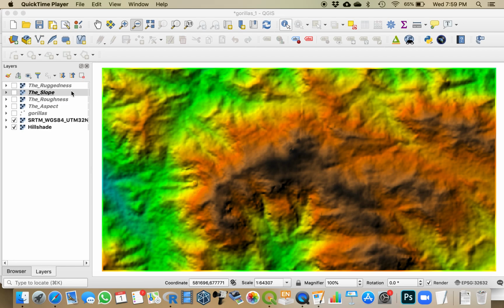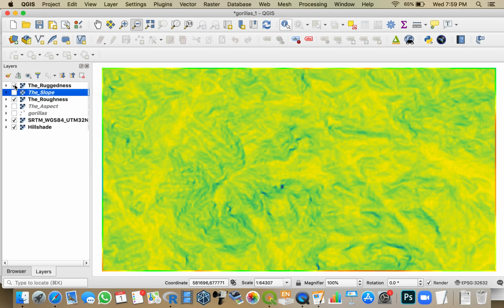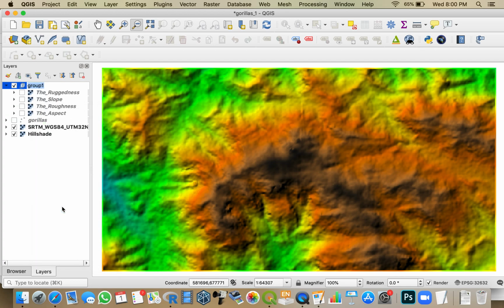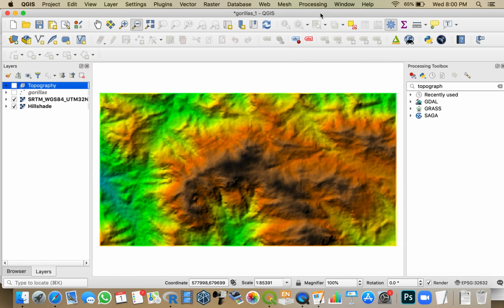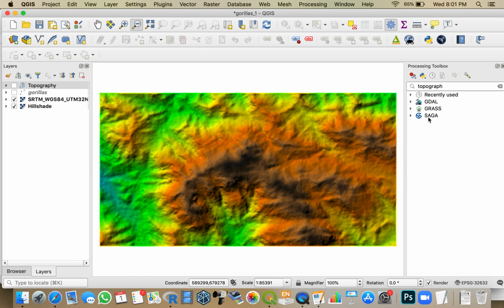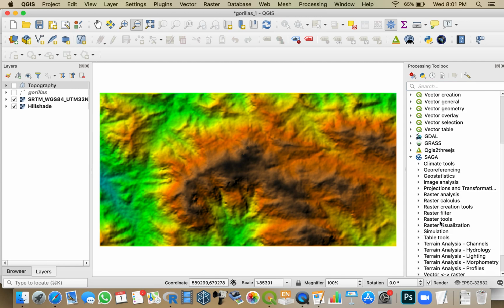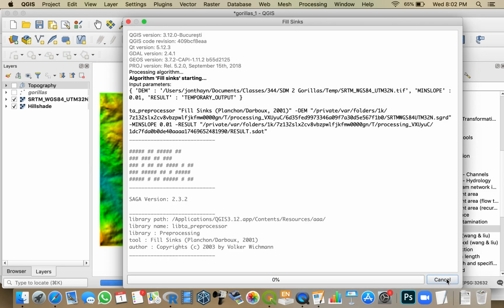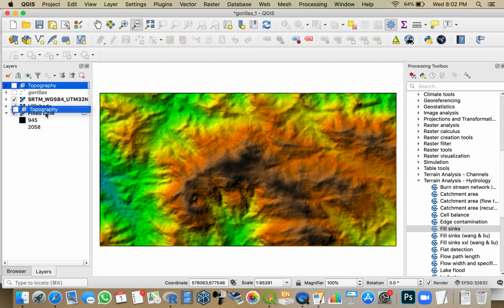SDM 2 Fill Sinks